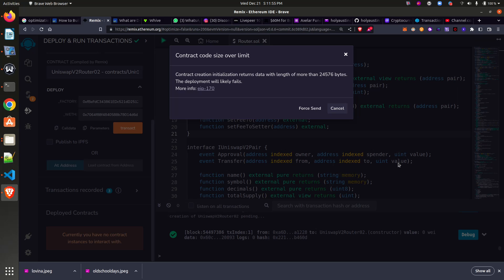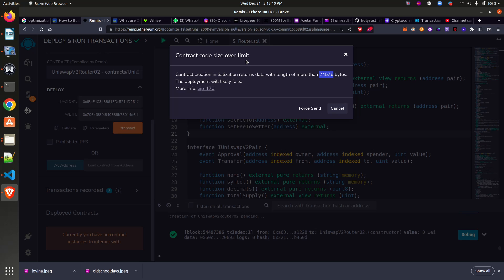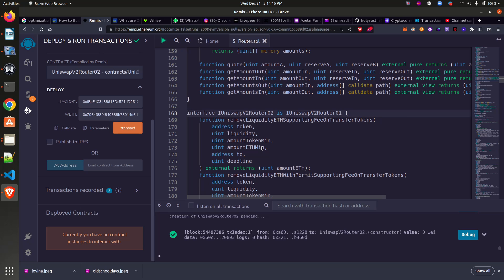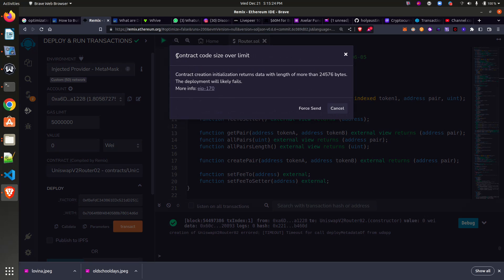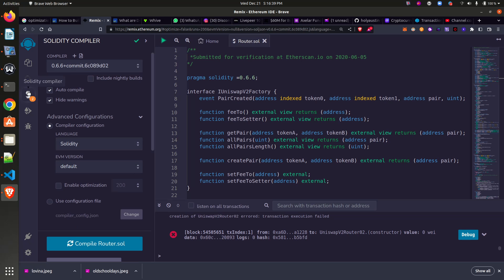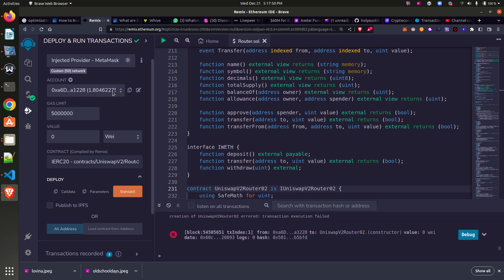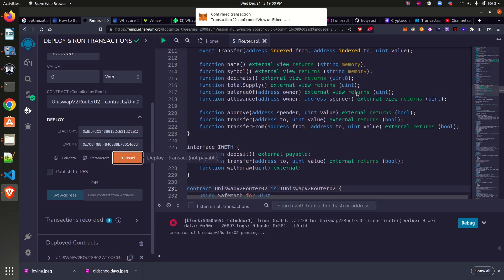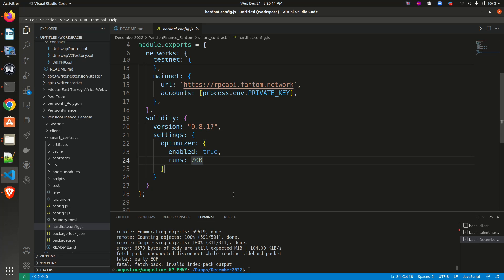Contract code size over limit Remix / Hardhat deployment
Contract code size over limit
Contract creation initialization returns data with length of more than 24576 bytes. The deployment will likely fails.
Error on remix xor visual studio code using Hardhat